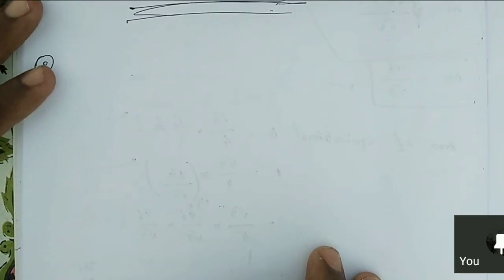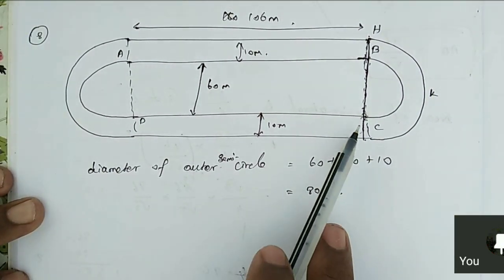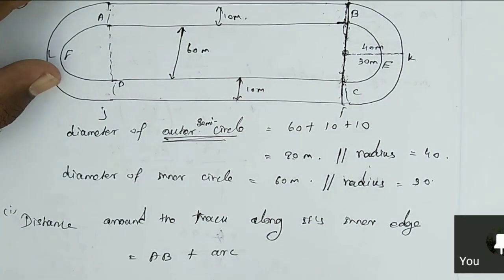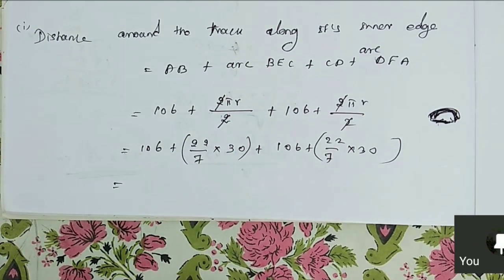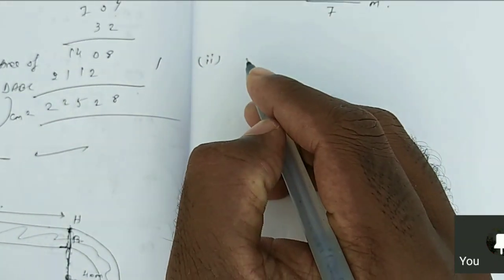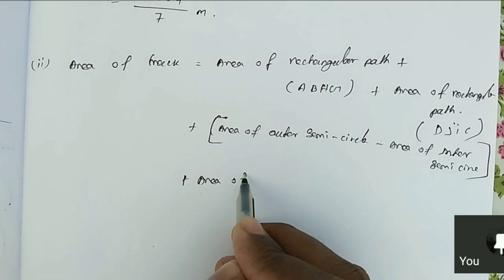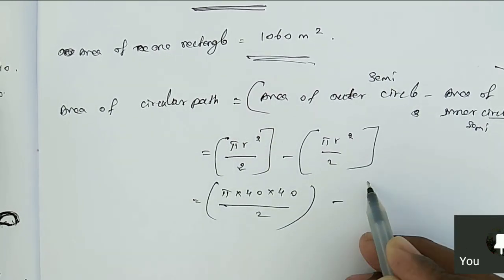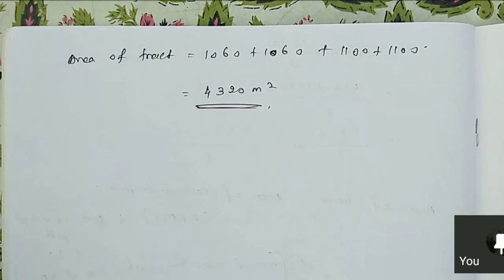November 3, 2020(3)